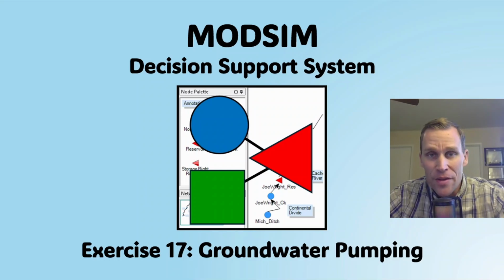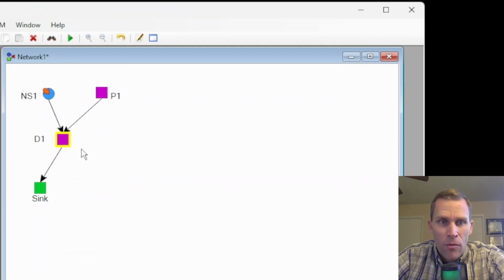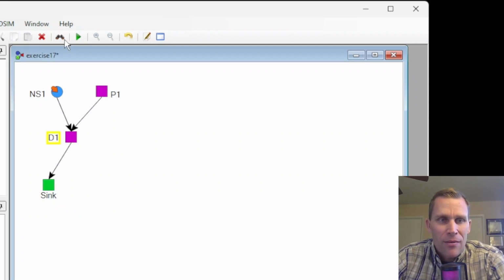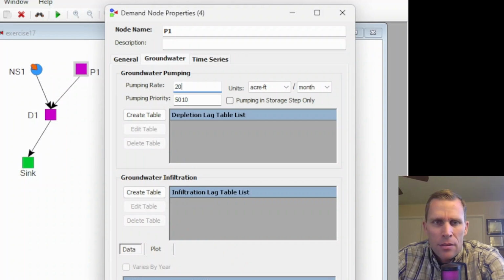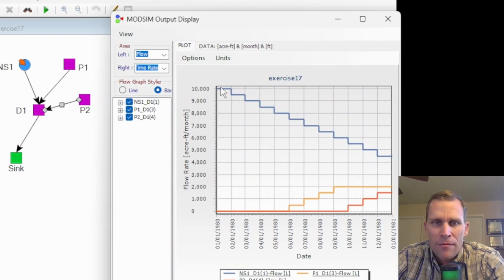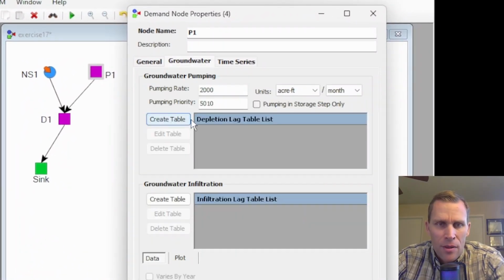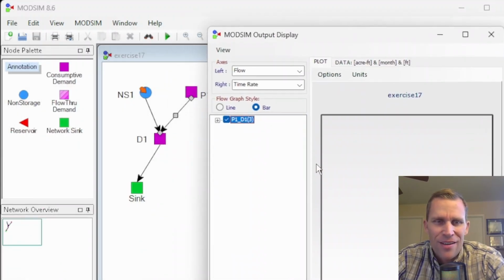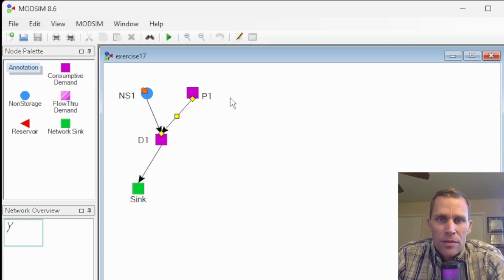MODSIM Exercise 17 - Groundwater Pumping